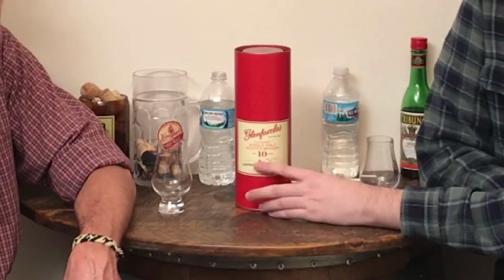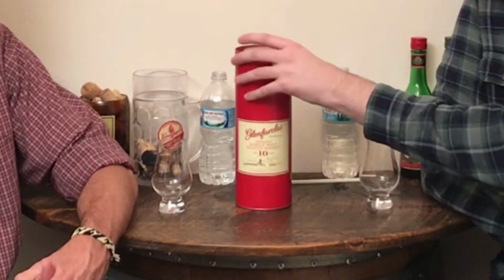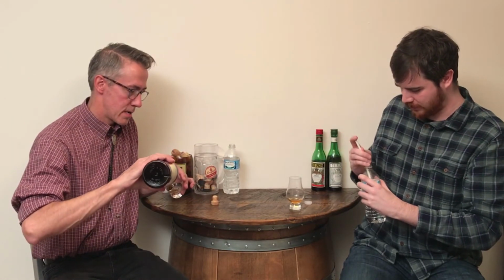Glenfarclas 10 Scotch Whisky Review: Sherry Cask Scotch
More Sherry Cask Scotch! Today we take a look at a more budget-friendly sherry aged scotch, Glenfarclas 10. This is usually around $40 here in Wisconsin.